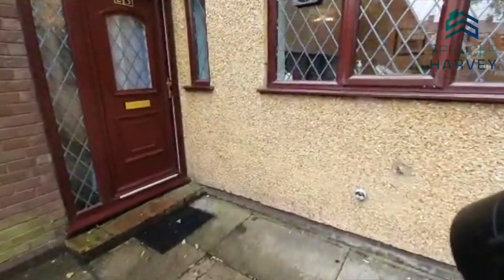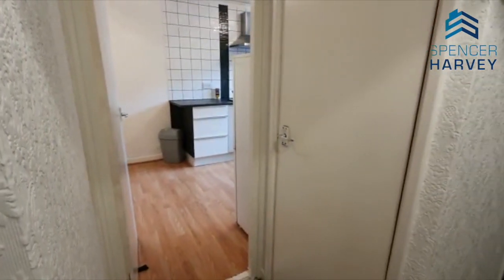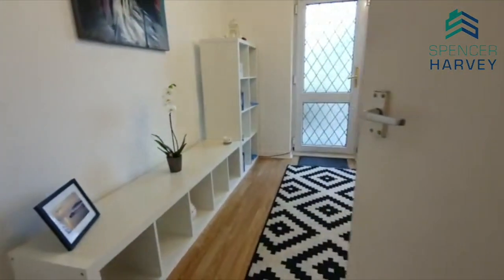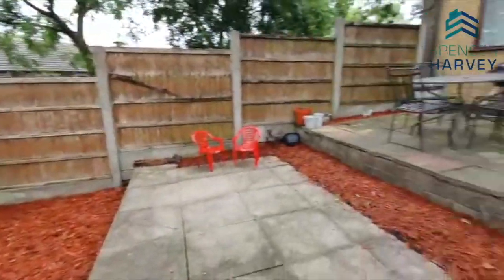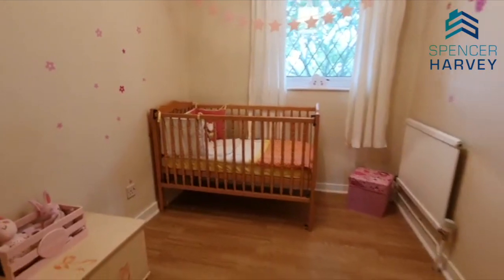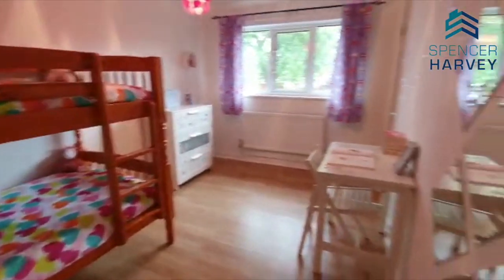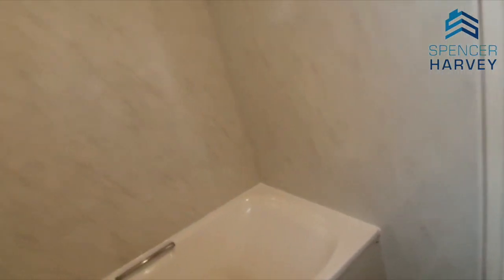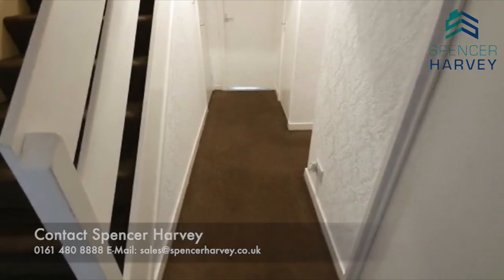23 Alder Grove, Stockport, Cheshire, SK3 0LR